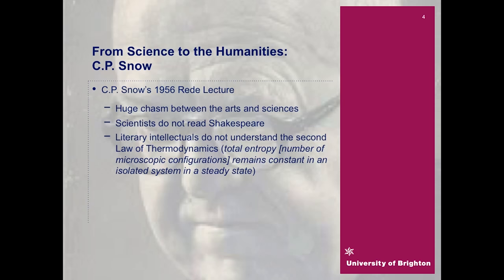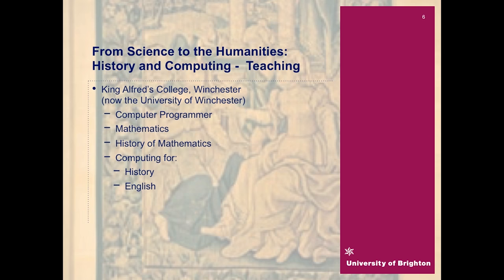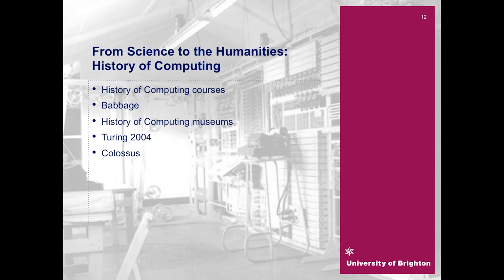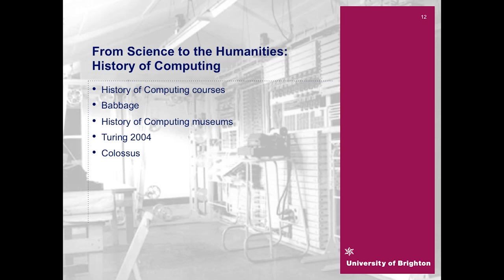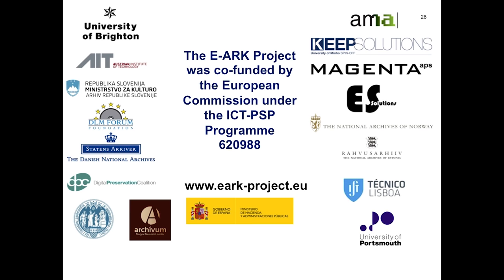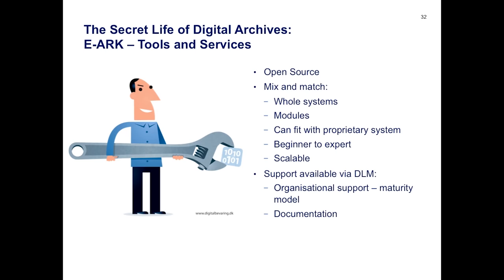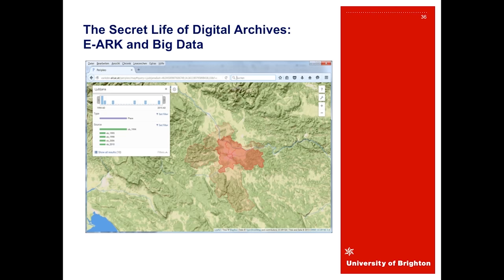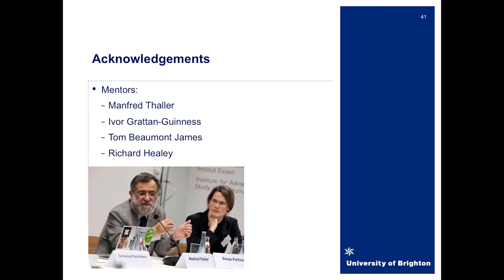The Secret Life of Digital Archives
Inaugural lecture by Professor Janet Anderson on Wednesday 8 November 2017 at the University of Brighton.